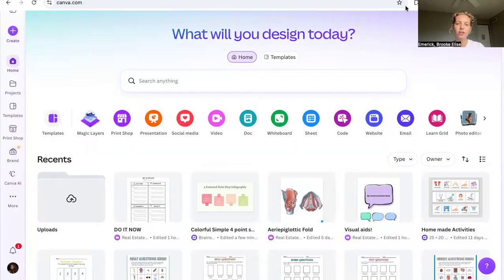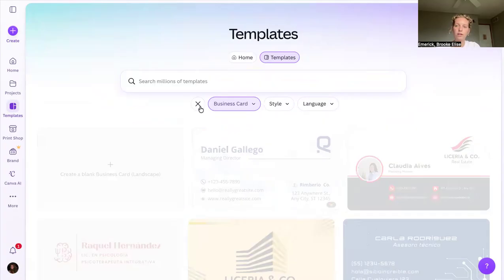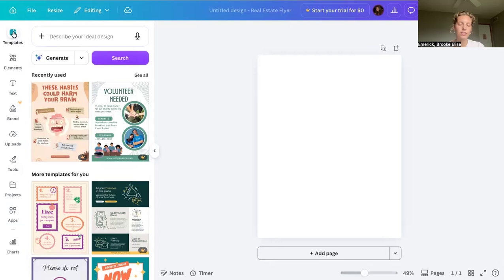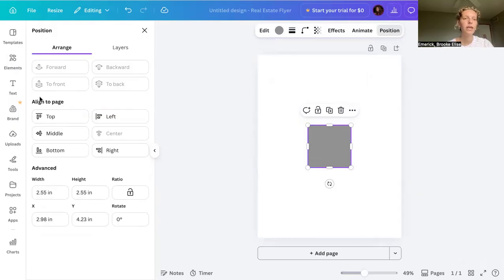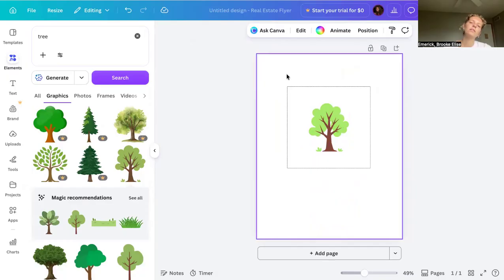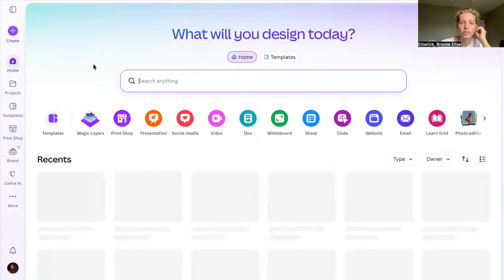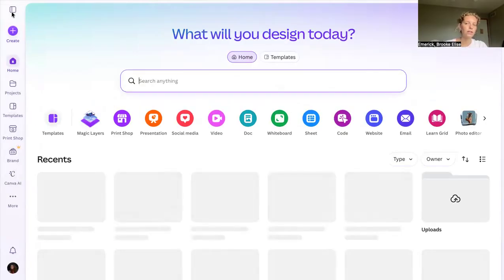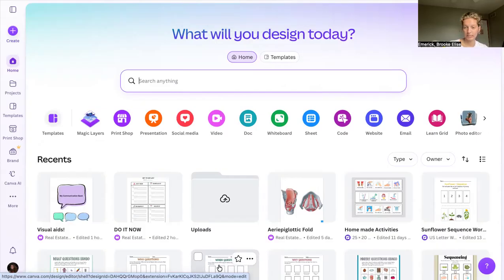Canva tutorial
overall tour